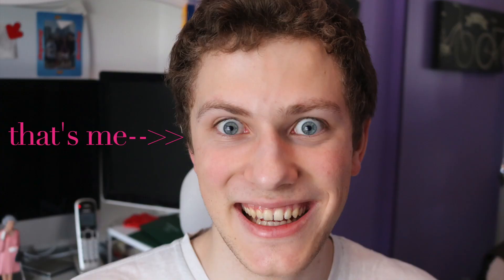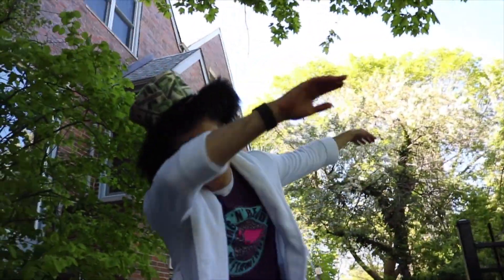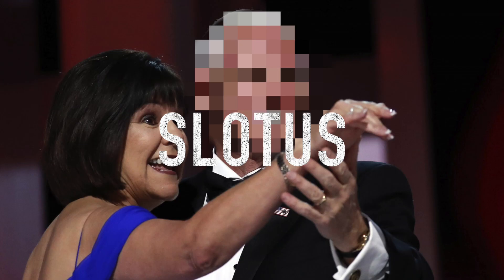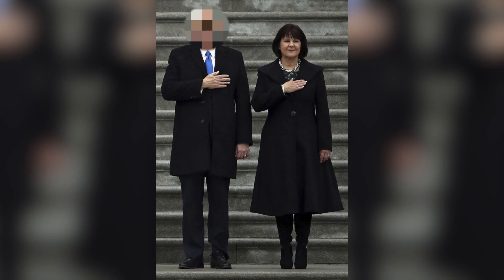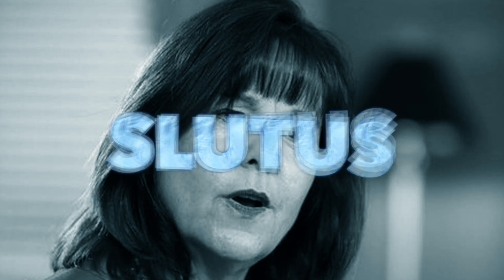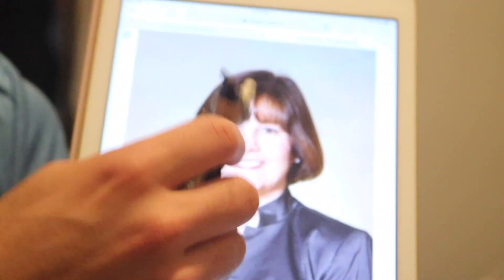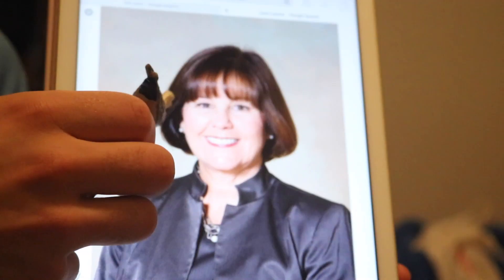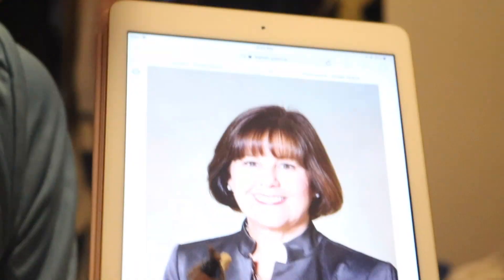Karen Pence Cosplay -- With Gaxon!